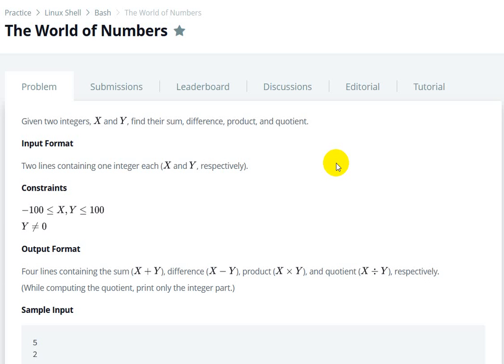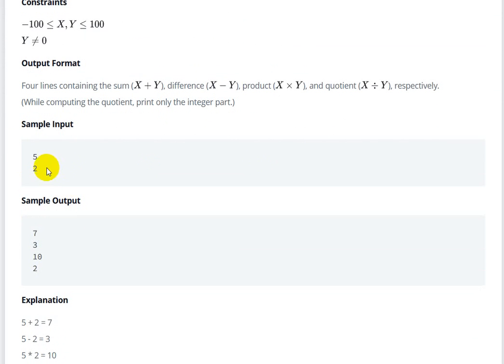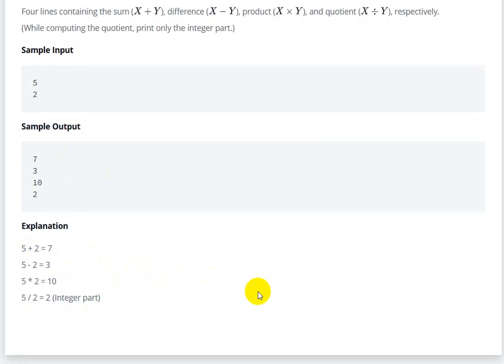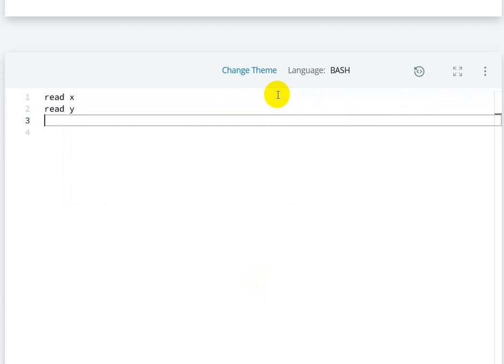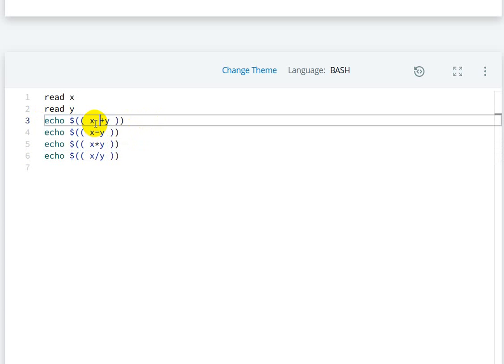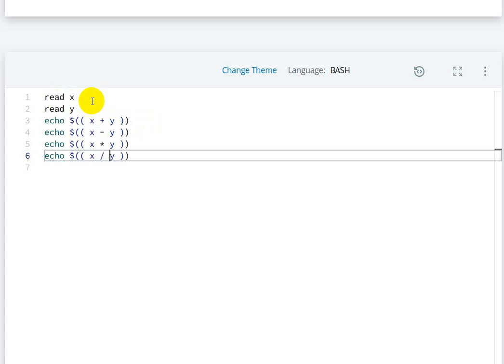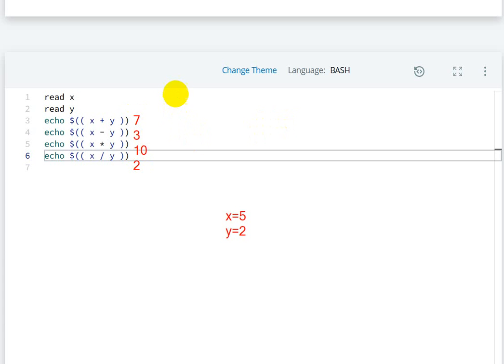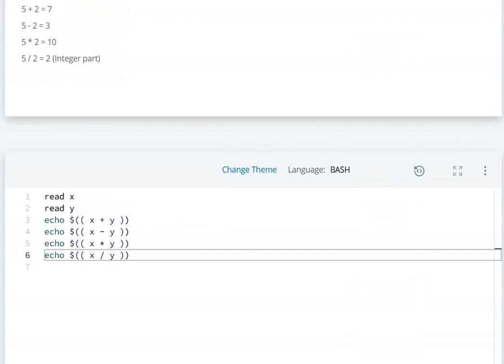The World of Numbers Hackerrank Solution | Linux Shell Solutions | realNameHidden